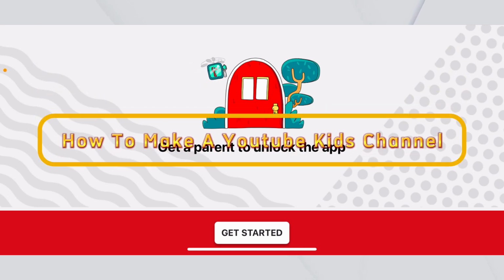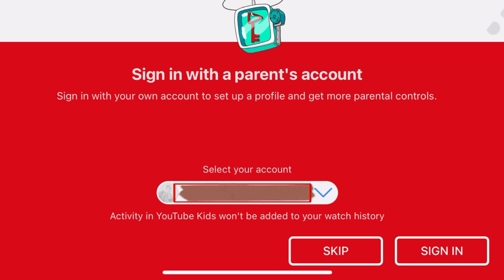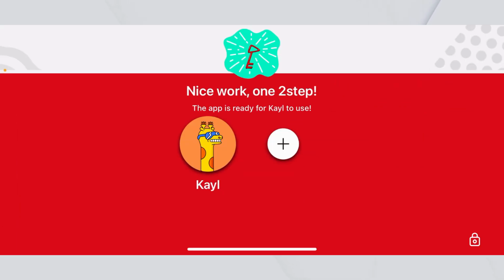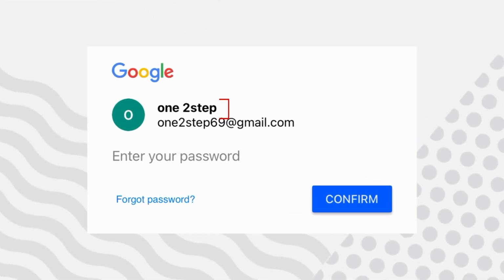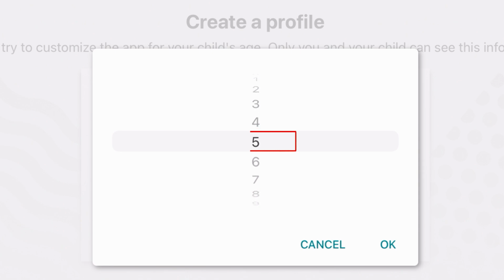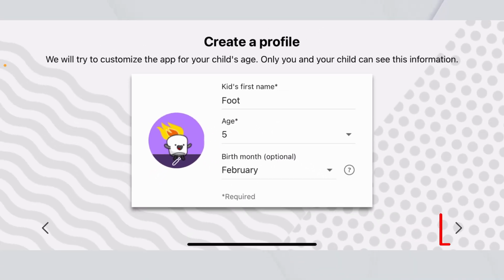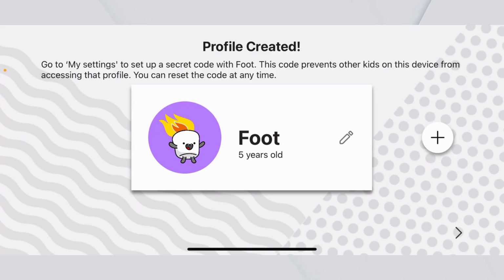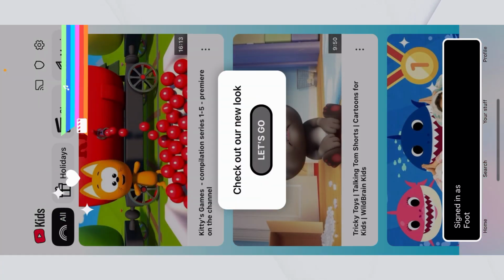How to Make A YouTube Kids Channel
This video guides you through the exact steps on How to Make A YouTube Kids Channel.